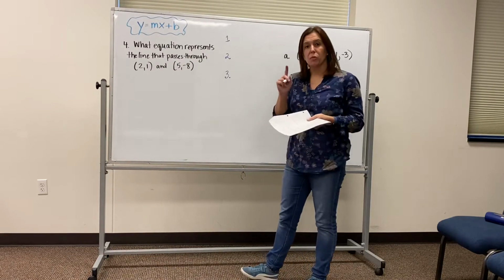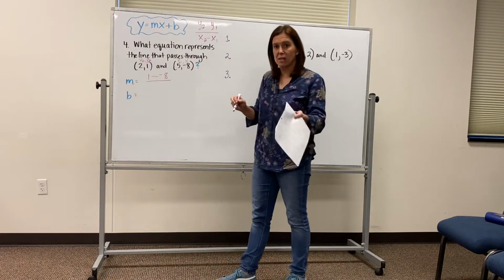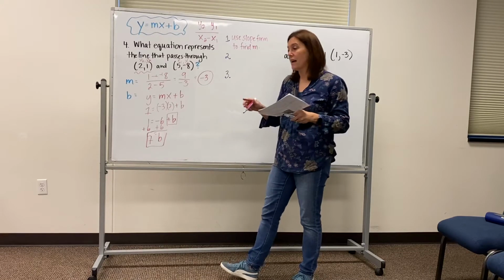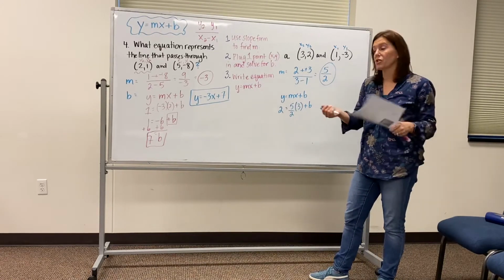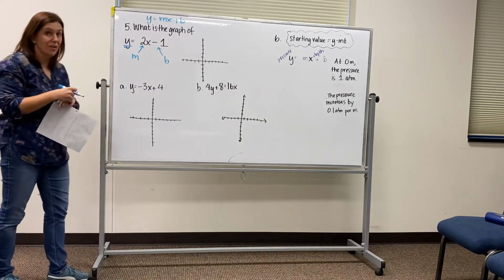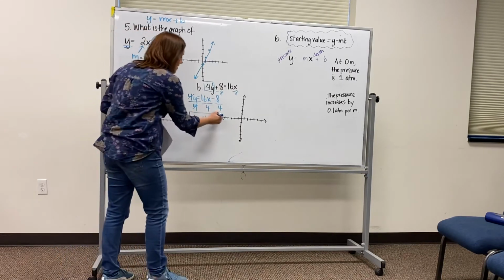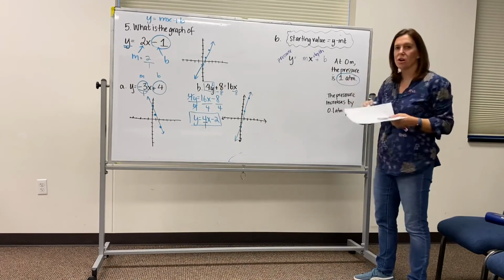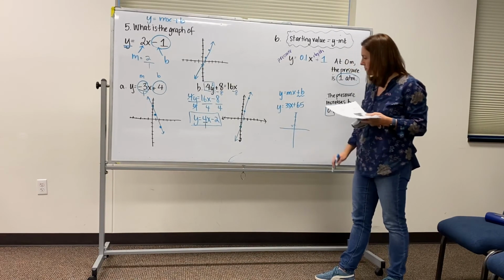5.3b Slope-intercept part 2